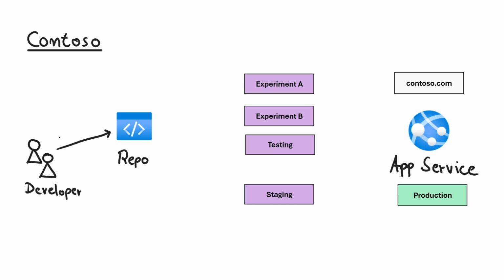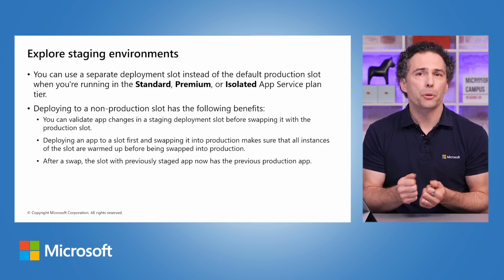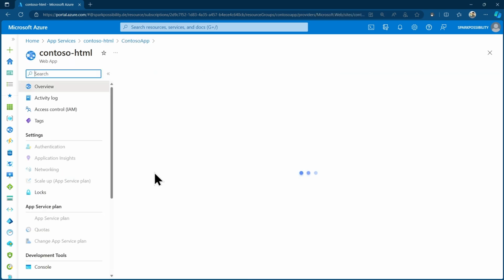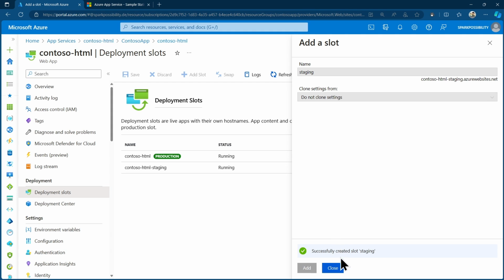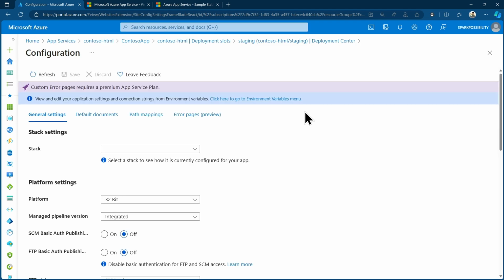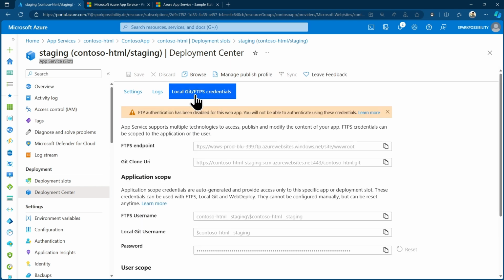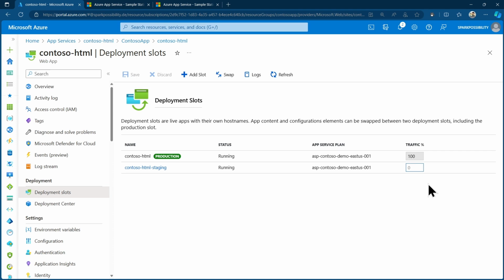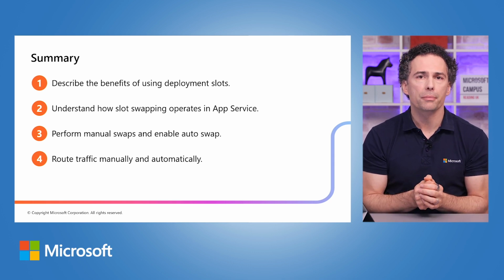Explore Azure App Service deployment slots AZ-204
Learn how slot swapping operates and how to perform a swap. You will also learn how to route traffic to different slots manually and automatically.